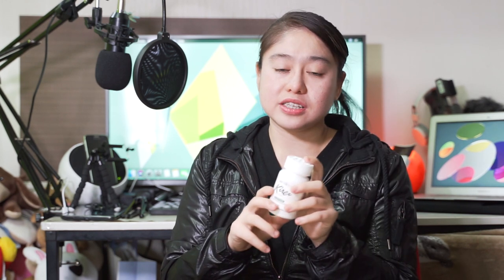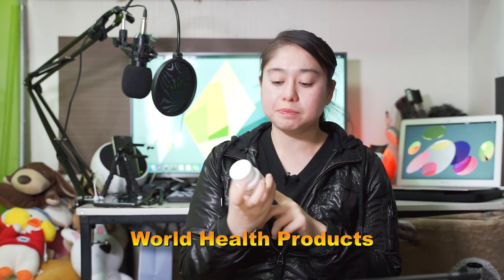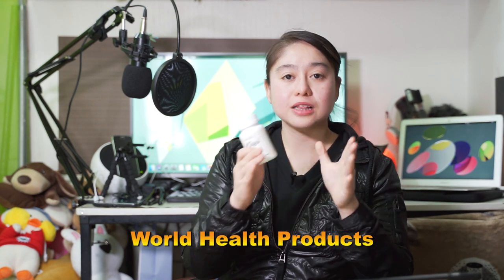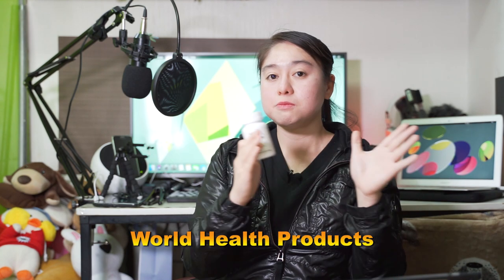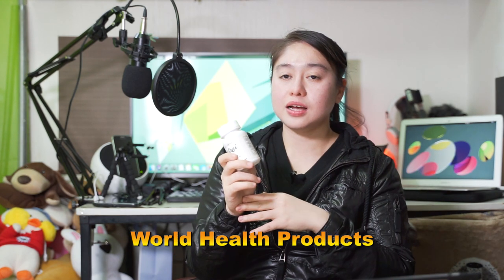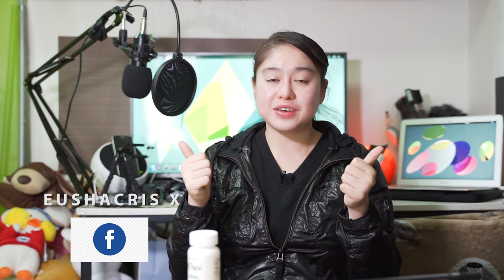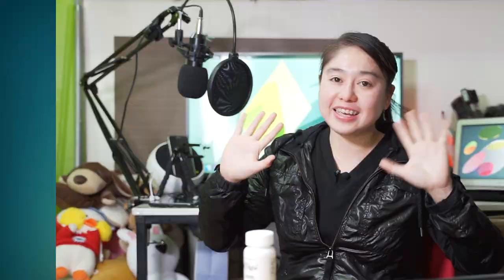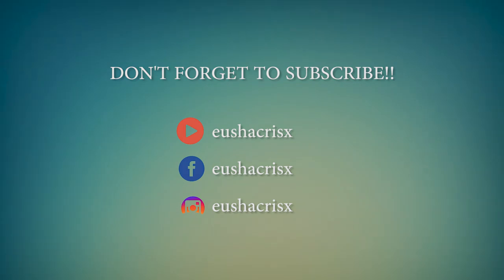PAANO NGA BA KO PUMUTI? | KIREI GLUTATHIONE REVIEW | By Eushacris X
HELLO WORLD !!!

My Personal Kirei Glutathione Review.

This Product is actually effective in my experience as a user, before I become a Distributor and the Owner of My own Business for selling this Kirei Products.

First of all, to be honest, before I recommend something, I tried it first with myself..  But since I was really satisfied while using this product, I want to share it for those people who wants to have a healthy living and make a beautiful result..